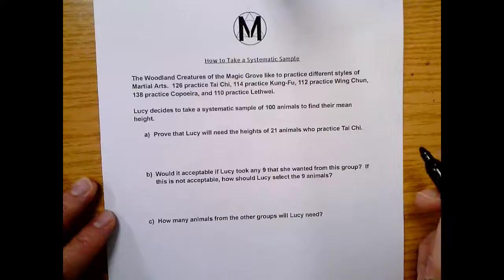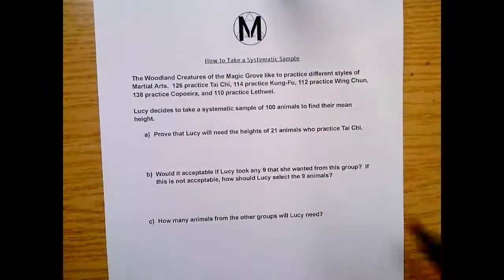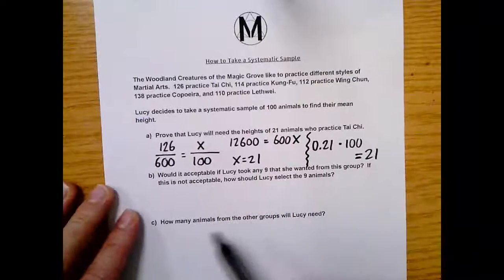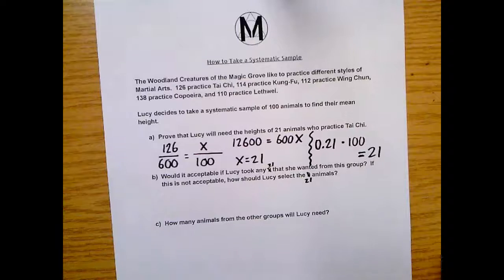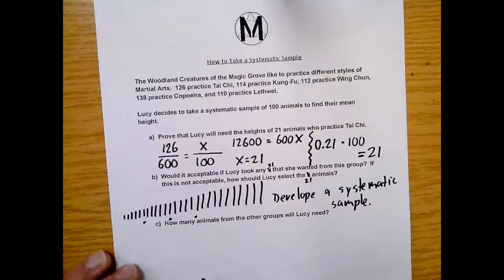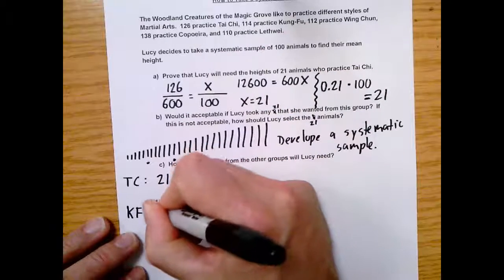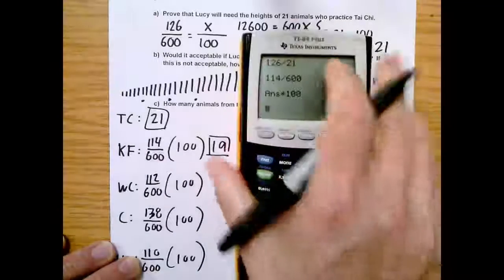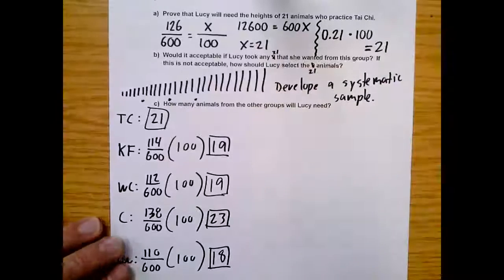How to take a systematic sample of a set of data.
In this video you will learn how to take a systematic sample of a set of data to ensure that your sample of the data is representative of the entire population of data.